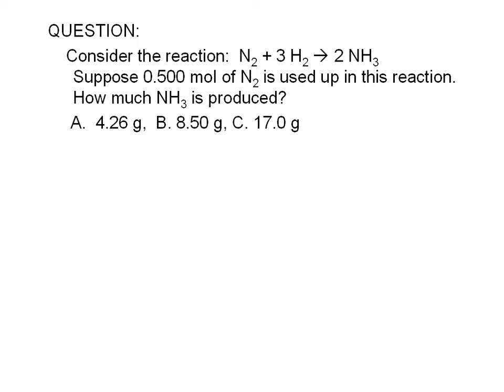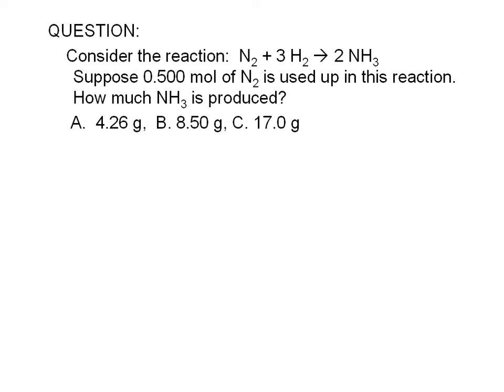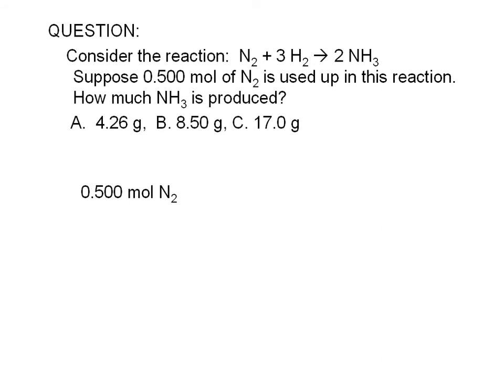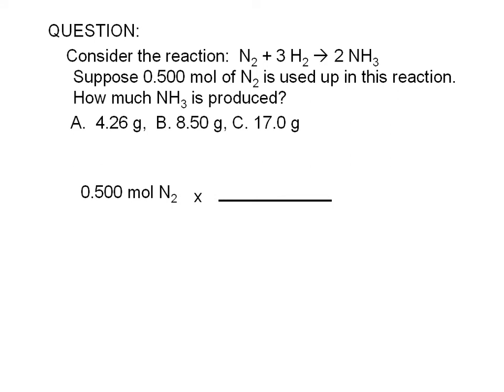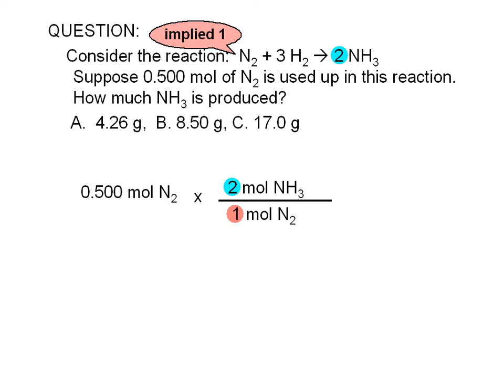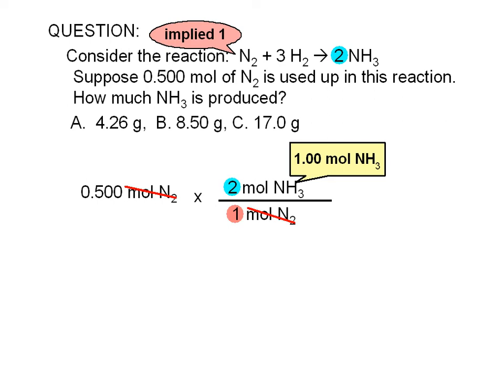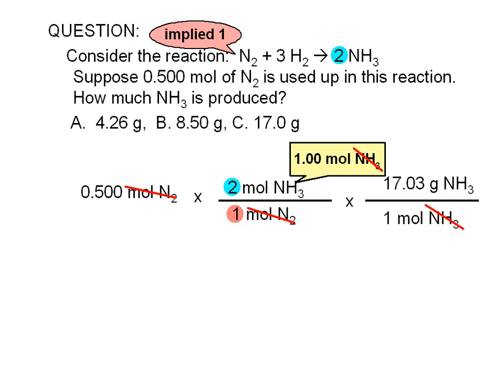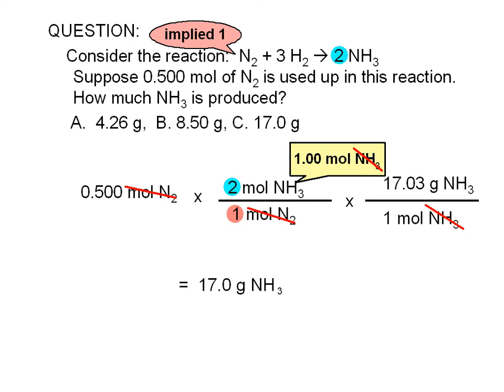4-8-3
Consider the reaction: N2 + 3 H2 yeilds 2 NH3
Suppose 0.500 mol of N2 is used up in this reaction. How much NH3 is produced?
A. 4.26g
B. 8.50g
C. 17.0g